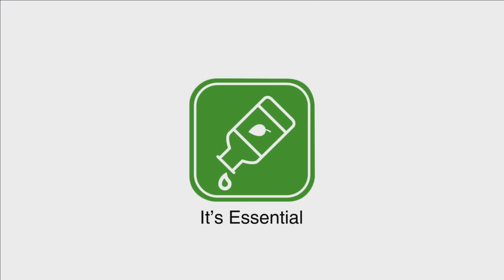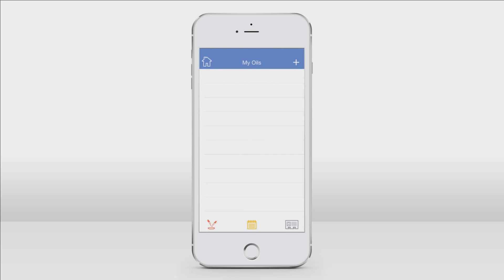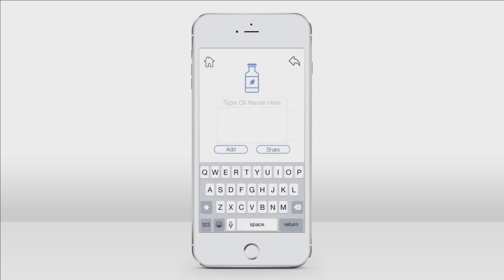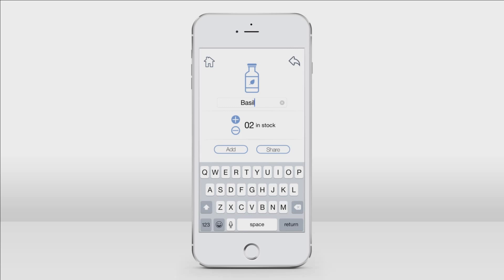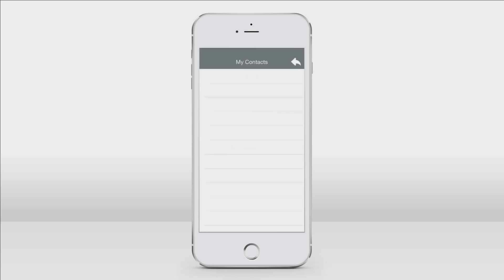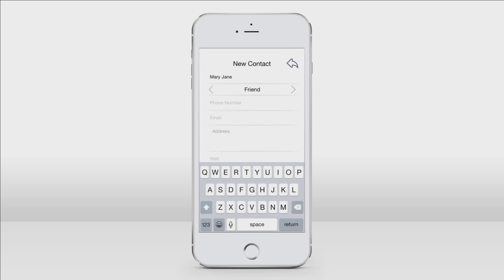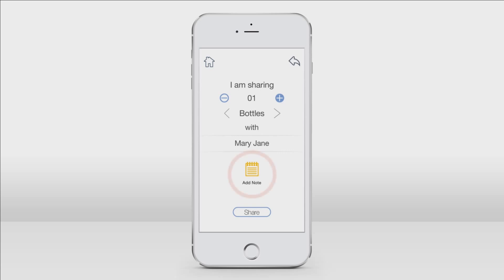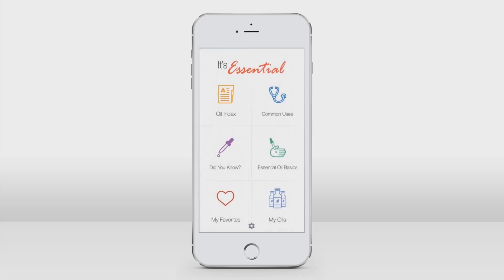Essential Oils Guide | It’s Essential iPhone App | My Oils Inventory Walkthrough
Today i'm going to show you how to get the most out of It's Essential app from JellyBeez!

So let's open the app

The app opens to the main menu.

Today I'm going to show you everything you need to know about the my oils section.

The my oils section is where all your personal info and preferences are stored in the app.

Here you can go to My Oils, My Blends, My Notes and My Contacts.

Today we are going to go over the My Oils section.

This is the My Oil section.

My oils is your Essential oil library or private inventory. You can add oils to your inventory from the oil index or right here in this section.

At the top of the screen you can tap the home button to go back to the main menu.

If you want to add an oil, just tap the plus icon at the top right of the screen to add an oil into your inventory.

Also tap any of the icons at the bottom of the screen to jump to different sections.

Lets add an oil to our inventory.

Tap the plus button at the top right of the screen

First, lets add the name of the essential oil we wish to add.

Just start typing the name of the oil.

As you type, the search will auto populate oil name suggestions to assist you in finding the oil you are looking for.

Once you see the oil you wish to add, just tap the word to add it.

I just got two new bottles of Basil so lets add those to my inventory.

Just tap the plus or minus icon to add or remove from your inventory.

Next, just tap add and the oil will be added and stored in your private inventory.

At the bottom of the screen, will see the share button.

This feature is useful for tracking the oils you have shared with your friends, contacts, or leads.

If you sell and share your essential oils on a regular basis like I do, this tool will be especially useful to you.

Lets share one of the bottles of basil that I just added to my inventory.

Just tap share and there will be a prompt for you to choose who you would like to share the oil with.

You will have the option to share with someone new or someone you have already shared oils with in the past.

I’m not sure if I have added the person I would like to share this oil with as a contact yet.  So let’s check.

Tap the add contact button to go to the My Contacts section.

If you see the person you want to share with, just tap the name. But unfortunately I don’t see the person I would like to share with so lets tap the back arrow on the top right of the screen to add a new contact.

So lets add a new contact. Tap the new contact button.

This is the add new contact page.

Tap in the greyed out text fields to fill out the information.

Lets start with the name.

Today I’m sharing with Mary Jane

The next field is great to denote the type of contact. Contact types can be a Lead, Friend, Family, Resource, Colleague, or other.

Mary is a Lead since she is interested in trying essential oils. Just fill out the rest of the information by tapping each field and typing.

Once done, just tap add. Once Mary Jane is added as a contact, you will be taken to the page where you will decide the amount of oil to share with her.

I’m going to let her have the bottle to try out. so I’m going to leave this option at one bottle.

The plus or minus icons allow you to add or subtract from the amount you wish to share.

Below, you can decide if you’re sharing drops or bottles. I’m sharing the bottle.

You will also have the option to add any additional notes on this page

But I’m just going to tap the share button

Once you have shared an oil, you can see who you are sharing the oil with.

If you find you would like to delete the share, just tap on the name of the person, then tap the trashcan icon.

And that's everything you need to know for the My Oils section for the its essential app.

If you haven’t already, be sure to get it's essential on the App Store today.